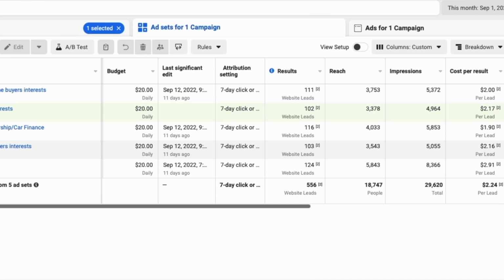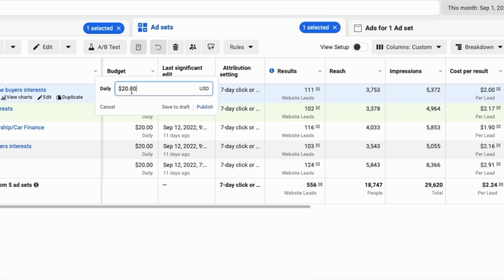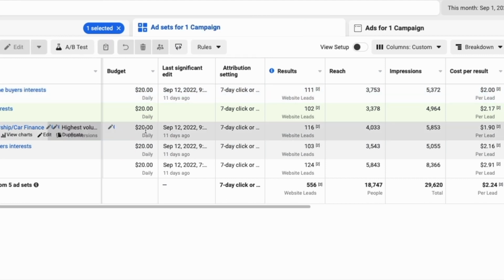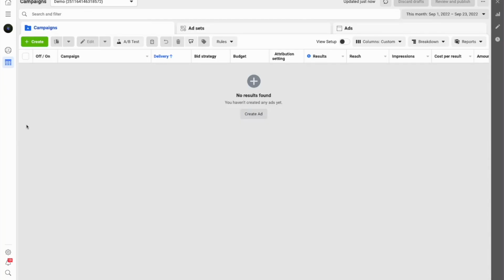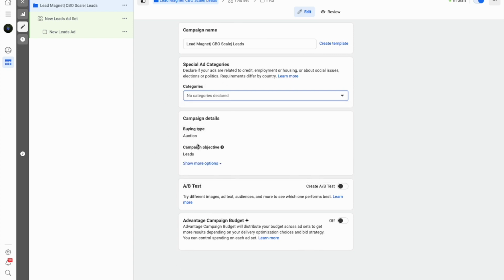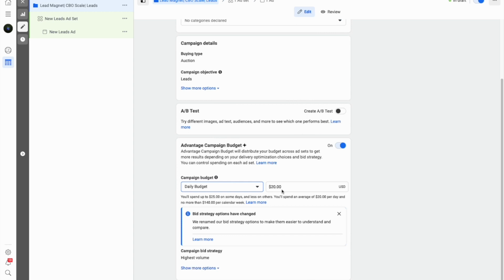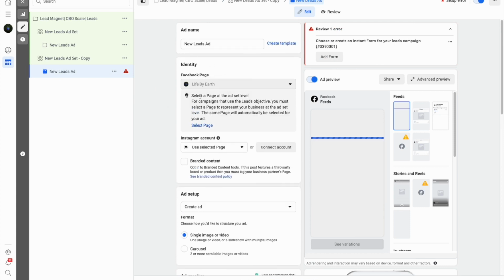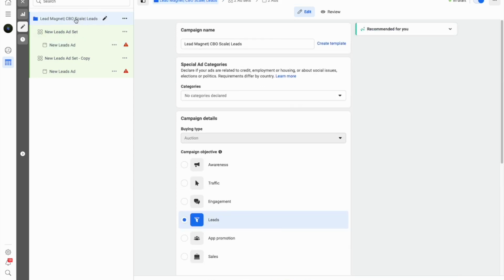How To Scale Facebook Ads Step By Step Tutorial 2023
Walkthrough of how to scale your Facebook ads after testing.

Register for my FREE Live Intensive TikTok ads Workshop and learn how to take full advantage of the TikTok ads gold mine

Magnetic Facebook Ads Blueprint